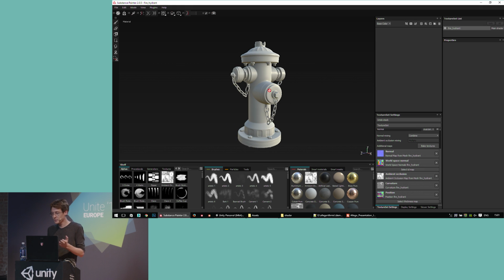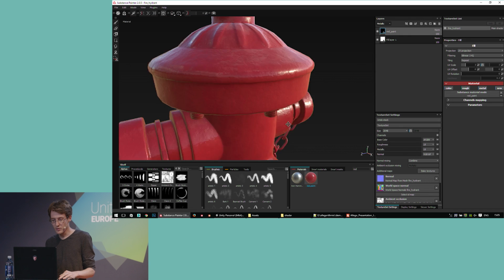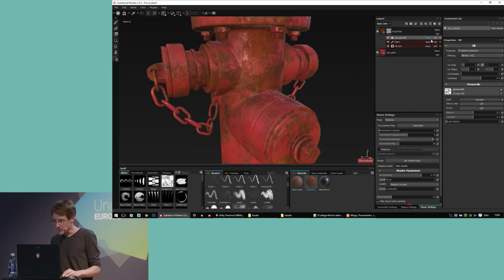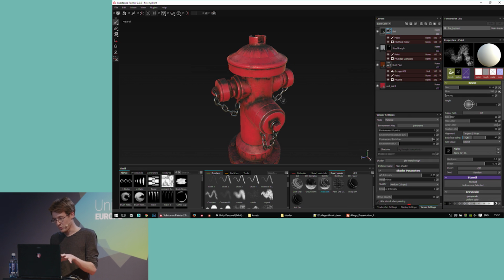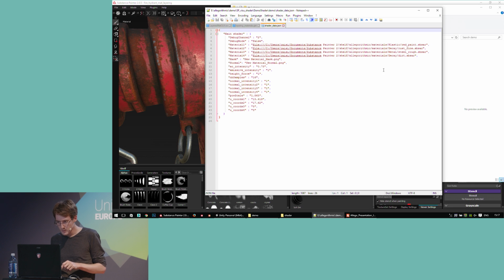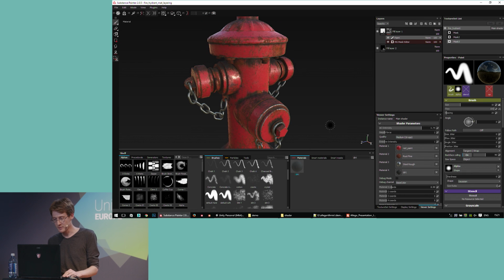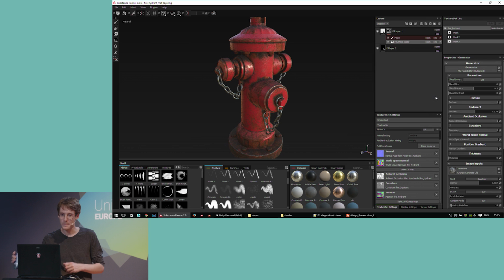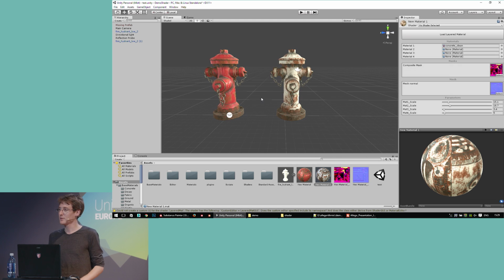Unite Europe 2016 - Generating Layered Materials with Substance Painter, an artist centric approach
How can a simple layer stack in Substance Painter be automatically converted to a fully functional Unity shader? In this talk, Nicolas Wirrmann (Allegorithmic) shows a first look at one of Allegorithmic's R&D projects which demonstrates how Substance Painter can be used by artists to create complex layered shaders and materials for Unity without ever writing a line of code or dealing with a node graph.